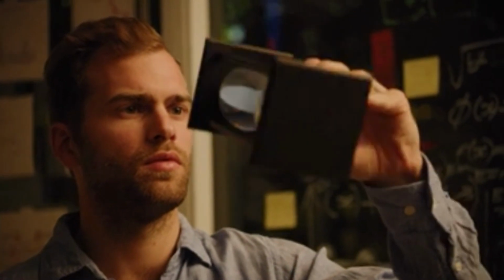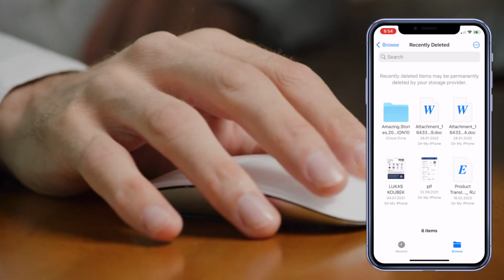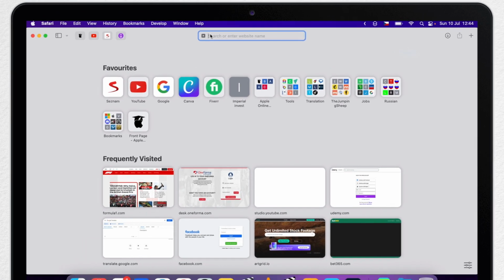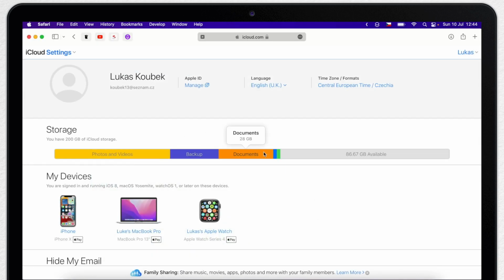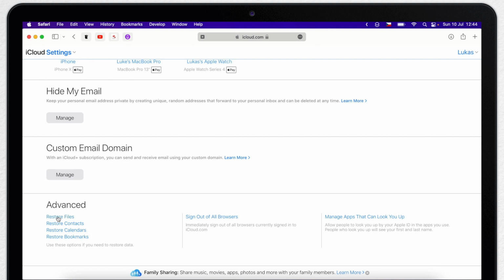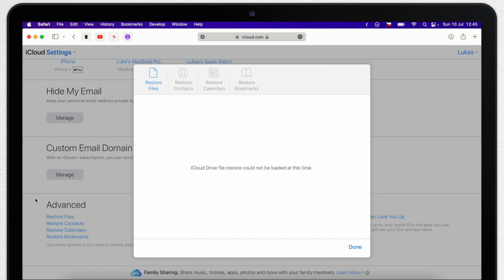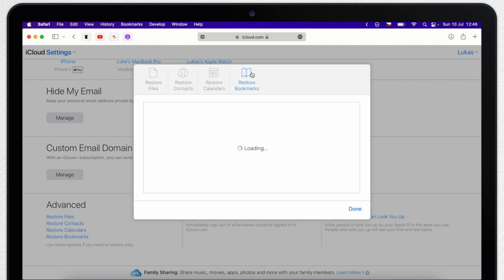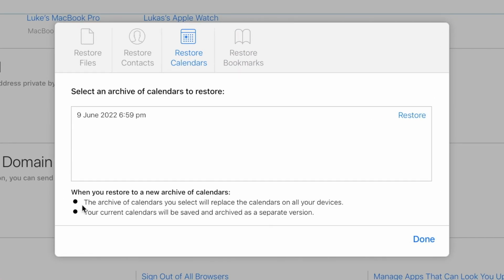Recover Deleted Files, Restore Calendars, Contacts or Bookmarks from iCloud - Apple is keeping them!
Have you accidentally deleted something from iCloud or it’s unexpectedly missing from there and you need it back? Luckily, apple is keeping these files for you and now I will show you where to find it.

⏱ TIMESTAMPS